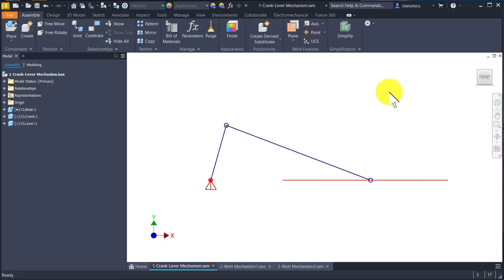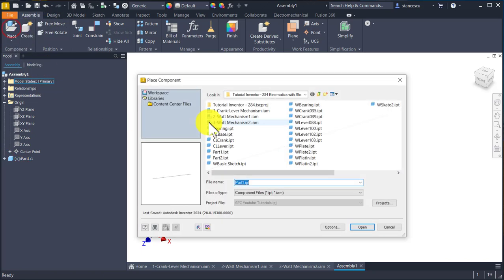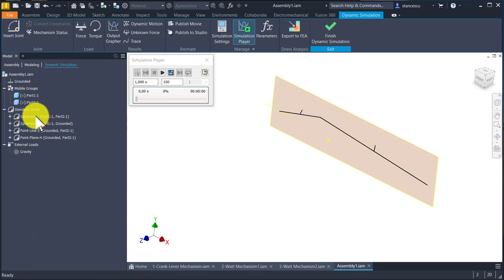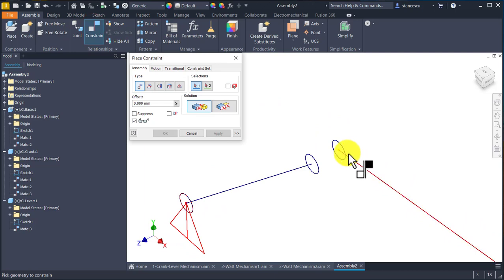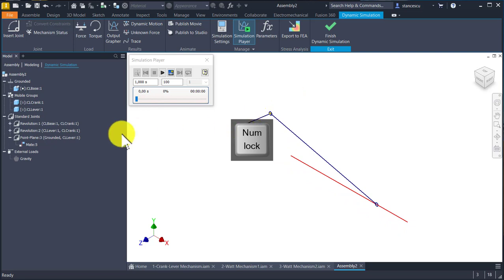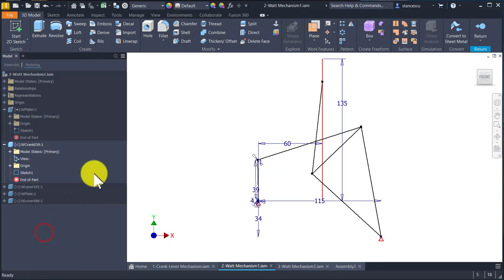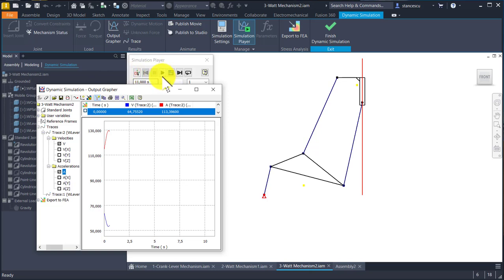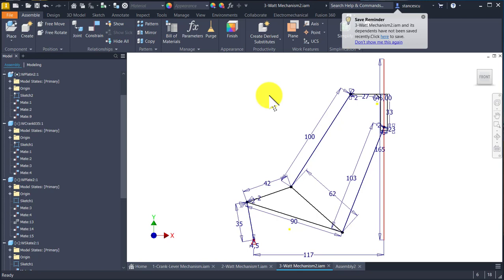Tutorial Inventor - 284 Kinematics with Sketches - SOLUTION